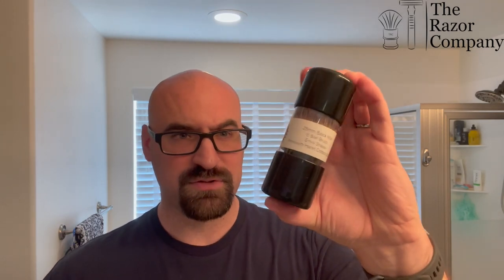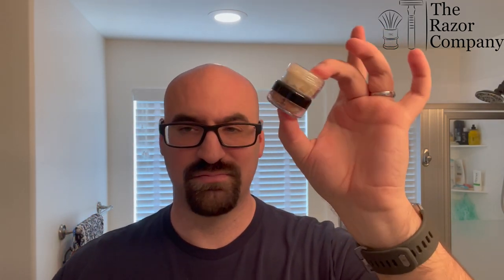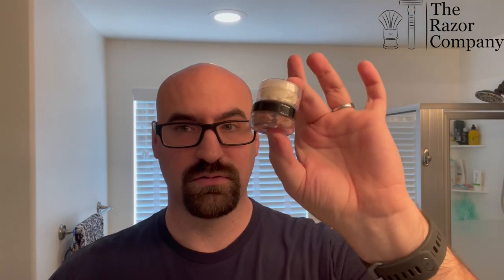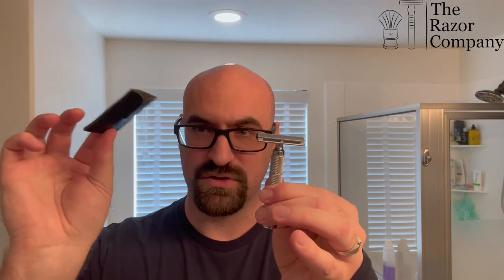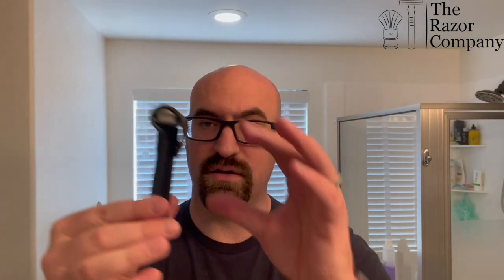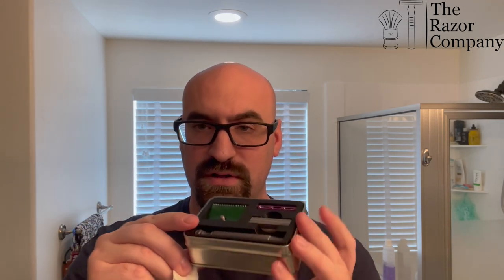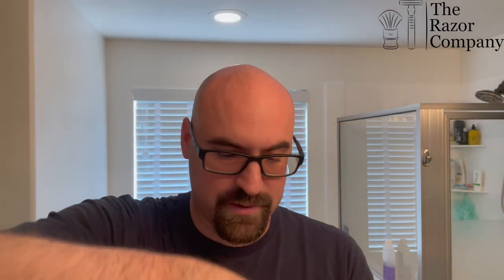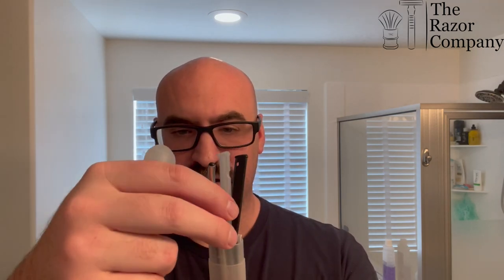How to Travel with your Shaving Gear | How-To Series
In this video we discuss how to travel (whether by car/bus or train/airplane) with your traditional
shaving gear, as well as some tips, tricks and hacks on packing gear and some things to keep in mind.

FOLLOW Jeremy on YouTube @TheTravelingShaver